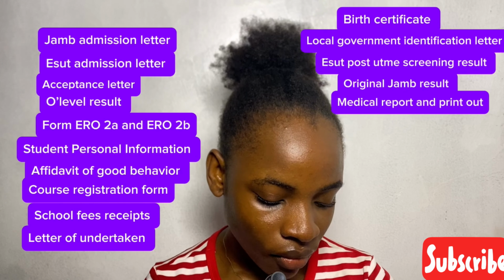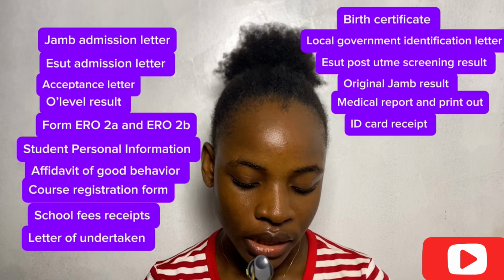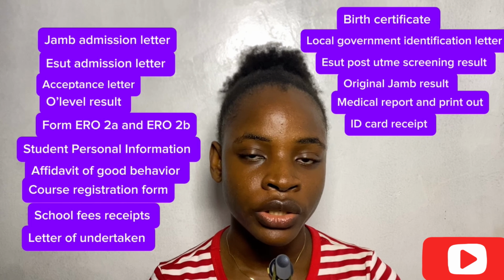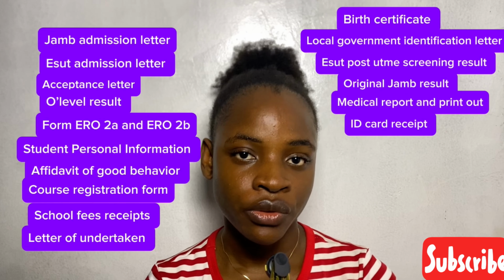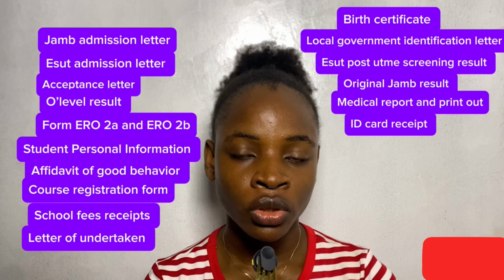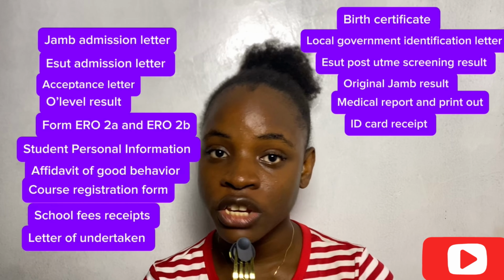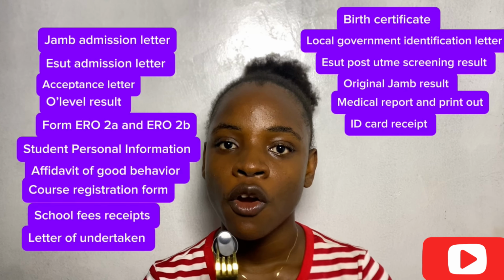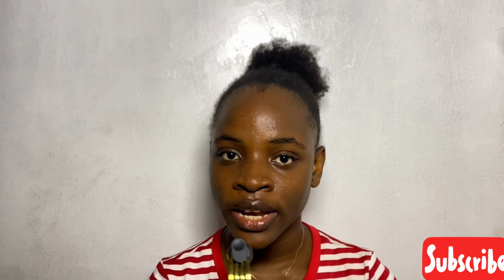Got ESUT Admission? Here Are All the Documents You Need | 2026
Gained admission into Enugu State University of Science and Technology (ESUT)? Congratulations! 🎉

In this video, I explained all the important documents you need for ESUT clearance and registration. Missing any of these documents can delay your admission process, so make sure you’re fully prepared.

In this video, you’ll learn:

Complete list of ESUT clearance documents
Files required after admission
Tips to avoid mistakes during clearance
What every ESUT fresher must know

This guide is perfect for all newly admitted students preparing for resumption.

If you need my help in any way, do well to join my whatsapp group